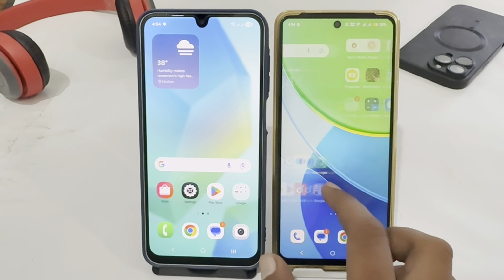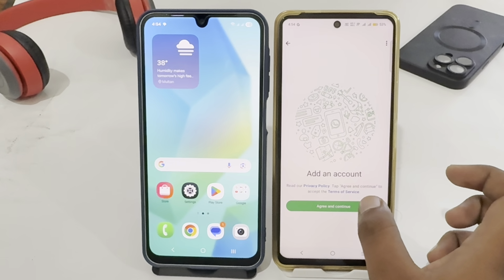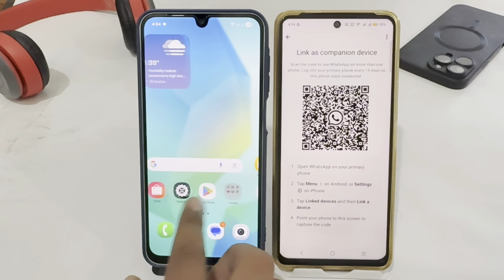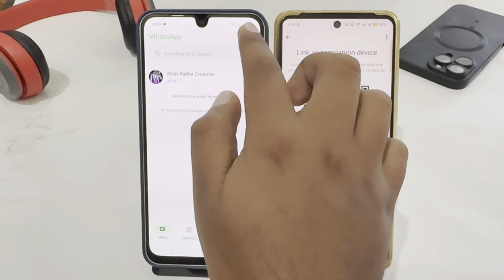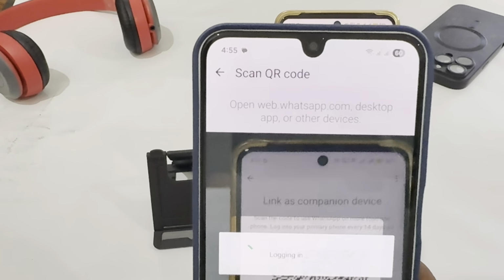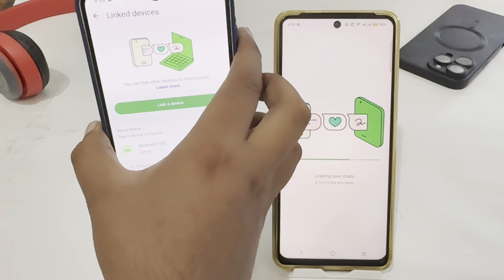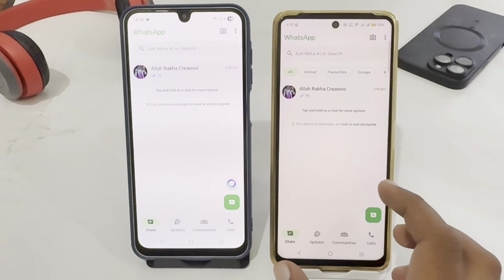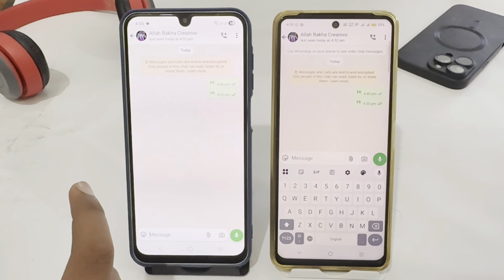How to Transfer Whatsapp Data from Android to Android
📝 High-Conversion Video Description:
"Switching to a new Android phone? This step-by-step tutorial shows you how to transfer ALL your WhatsApp data - chats, photos, videos, and documents - to your new device WITHOUT losing anything!

📌 Methods Covered:
✔ Google Drive Backup & Restore (Easiest Method)
✔ Local Backup Transfer (No Internet Needed)
✔ Using a File Manager (Manual Copy for Media)
✔ WhatsApp’s Built-in Transfer Tool (New Feature)
✔ Fix Common Restore Errors (If Backup Doesn’t Work)

📱 Timestamps:
00:00 - Why You Need This Guide
00:45 - Method 1: Google Drive Backup
02:30 - Method 2: Local Backup Transfer
04:15 - Method 3: Manual File Copy
06:00 - Method 4: WhatsApp’s New Transfer Tool
07:30 - Troubleshooting Failed Restores

💬 Questions? Ask in comments!

🎬 Suggested Video Structure:
Hook: Show someone frustrated after losing WhatsApp chats

Solution Preview: "Today I’ll show you 4 working methods"

Method 1: Google Drive (Most users)

Requirements: Same Google account, enough storage

Steps: Backup on old phone  Restore on new phone

Method 2: Local Backup

Copy WhatsApp/Databases folder via SD card/USB

Method 3: Manual Media Transfer

Copy WhatsApp/Media folder

Method 4: WhatsApp’s Official Transfer Tool

Requirements: Both phones must be physically close

Troubleshooting:

Backup not showing up? Check Google account

Stuck at restoring? Clear WhatsApp cache

Would you like me to include real-screen recordings of the process or focus on specific phone brands (Samsung, Xiaomi, etc.)? 😊